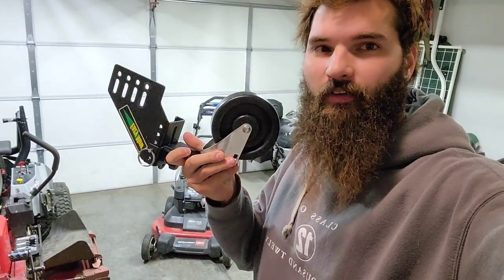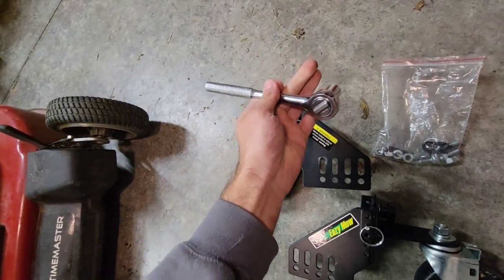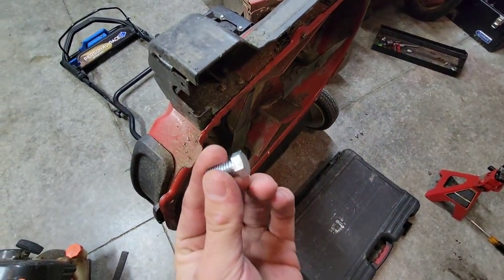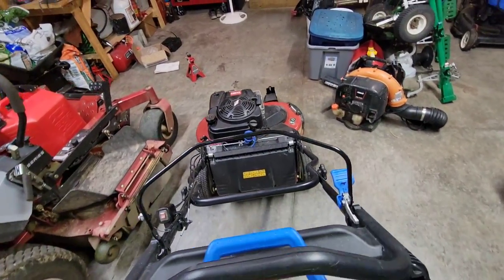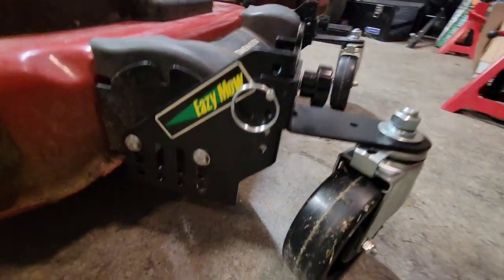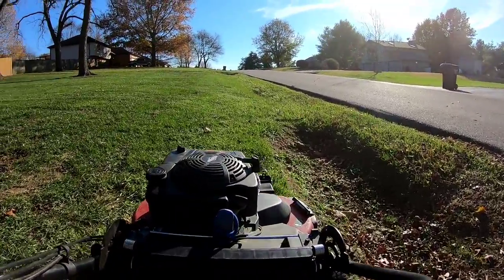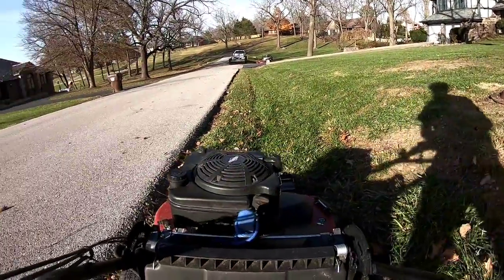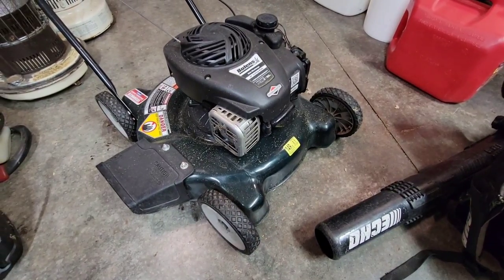Installing Caster Wheels On Toro Timemaster 30" Mower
What's up everyone check out this video where I install universal caster swivel wheels on a Toro timemaster 30" mower. I think these caster wheels will help the Toro timemaster be even more efficient and easier to use.